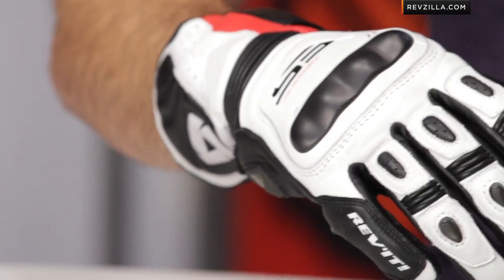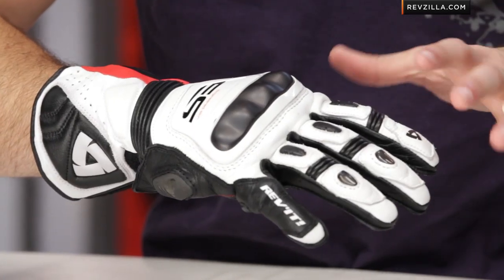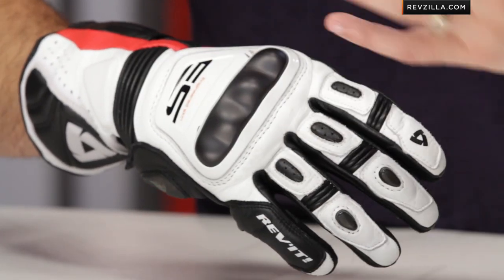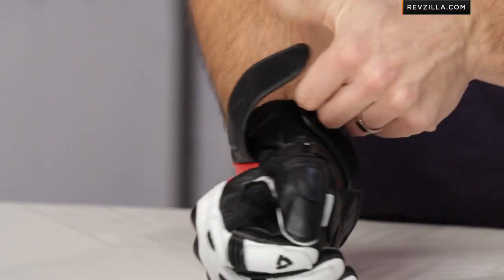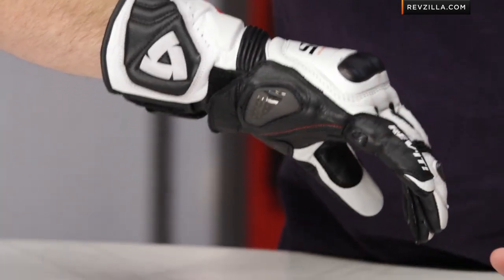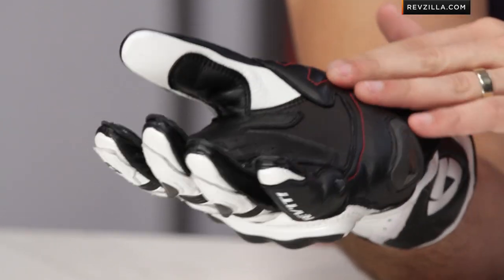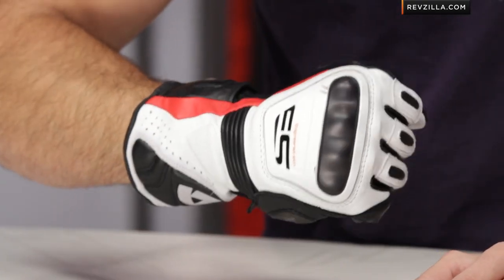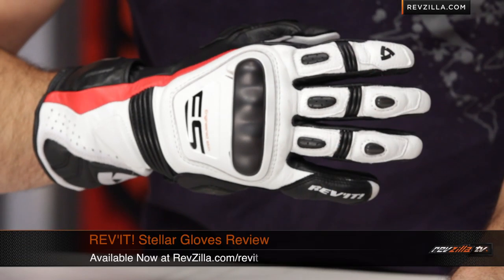REV'IT! Stellar Gloves Review at RevZilla.com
REV'IT! Stellar Gloves Review
 New for 2013, the REV'IT! Stellar gloves will replace the Tarmac gloves as the baby brother to the popular Jerez Race Gauntlet gloves. The Stellar gloves feature the new low profile honeycomb dual comp knuckle protection that can absorb impact and provides abrasion resistance. Designed for the avid track or amature racer, the Stellar feature many of the same components as the purebred race glove, the Jerez, but have simplified its wrist protection and use full goatskin to keep it more affordably priced. TPU hard parts protects the finger joints, pinky, palm and outside seams maintain grip feel. A dual closure cuff insures the glove will stay in place in a slide and the kevlar lining prevents heat transfer under heavy friction. Offered in 3 color combinations and in sizes S-3XL.